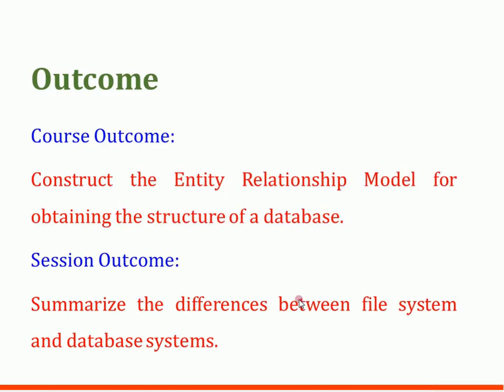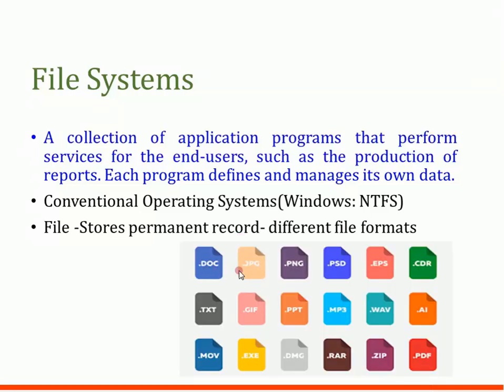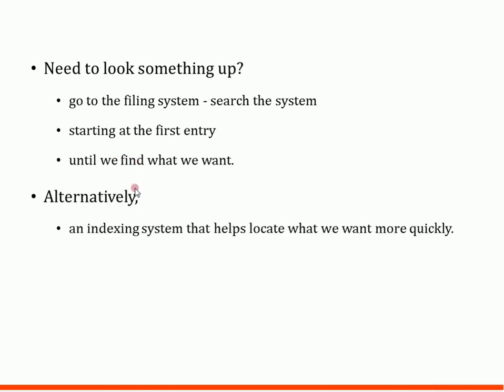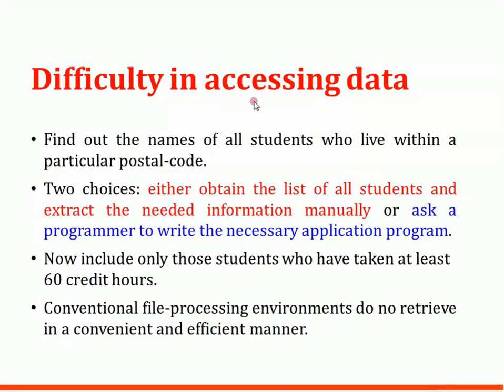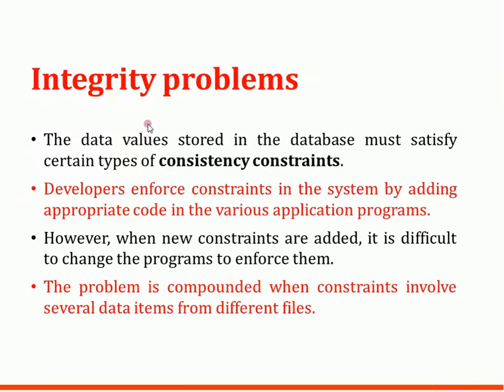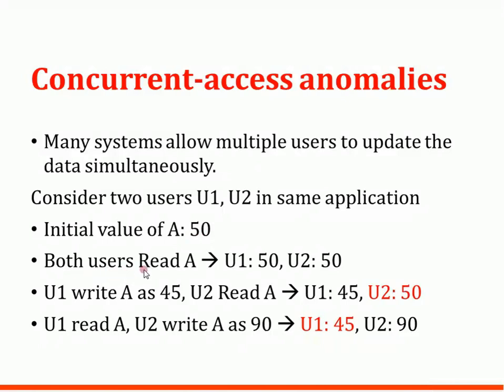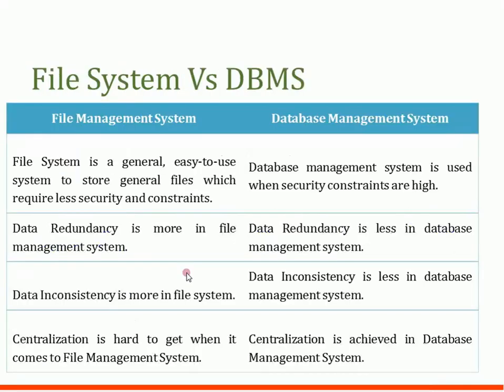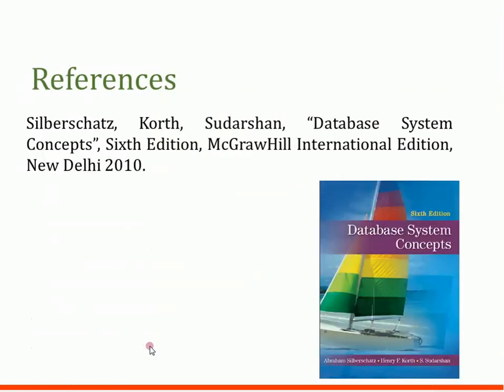Need for Databases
Hello viewers!!!
Happy learning!!!